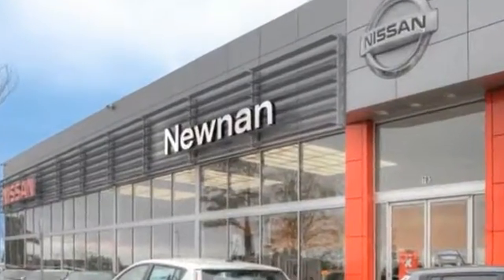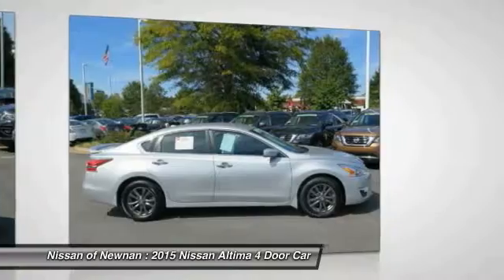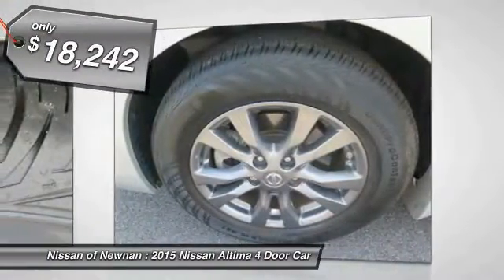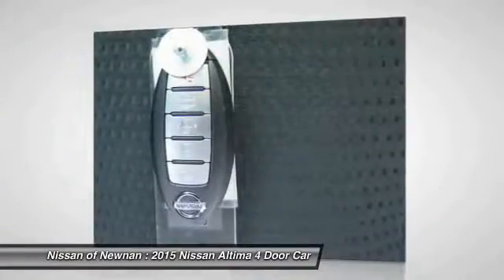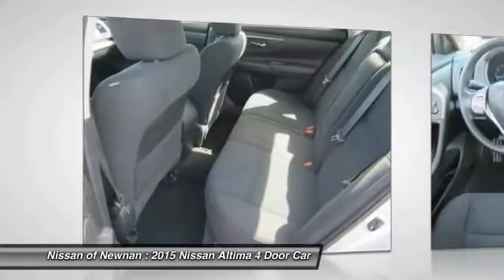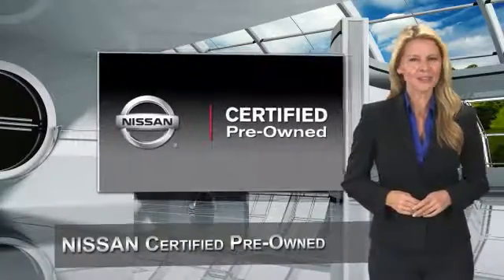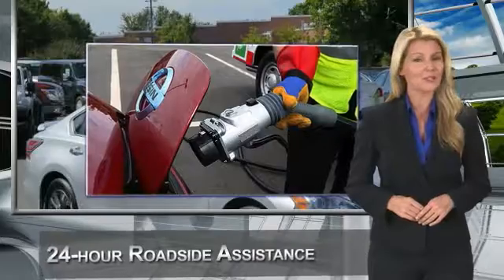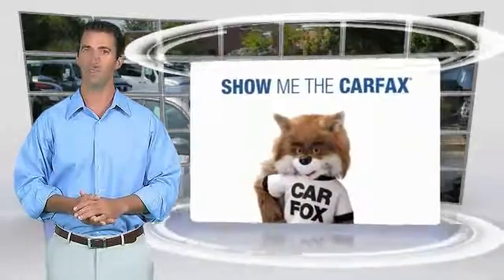2015 Nissan Altima Newnan GA C668706A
2015 Nissan Altima 2.5 S

You'll love this 2015 Nissan Altima. This is a 4 door car you'll want to take home. With 7111 miles, it features Automatic transmission and an exterior color of Brilliant Silver. Call and get in touch with Nissan of Newnan directly, and be the first to open the 4 door car door today!